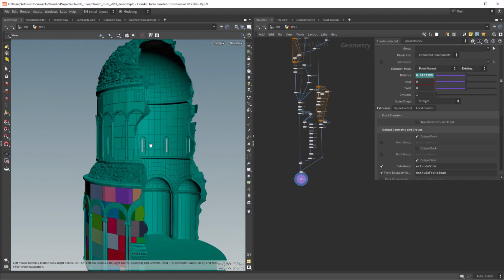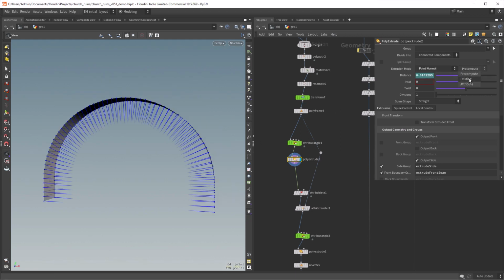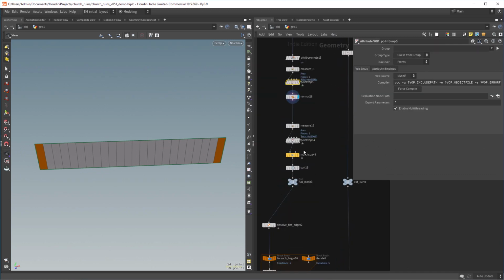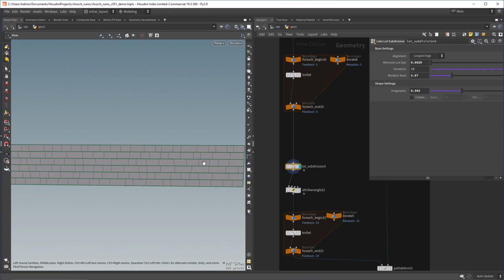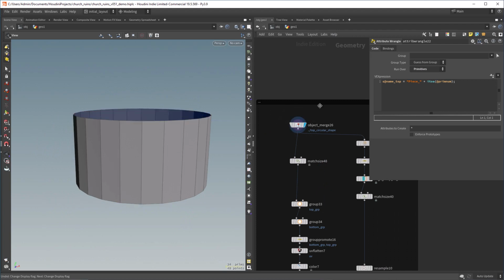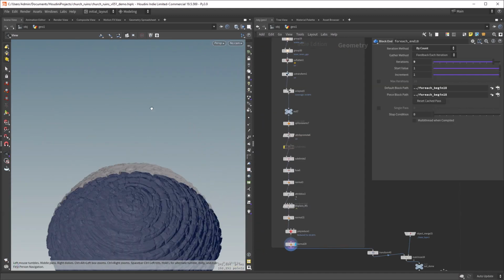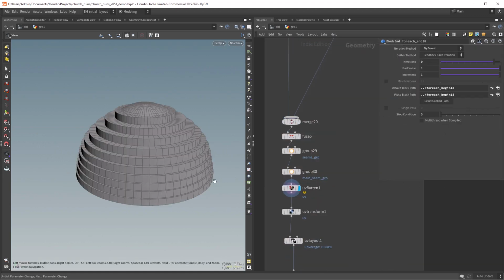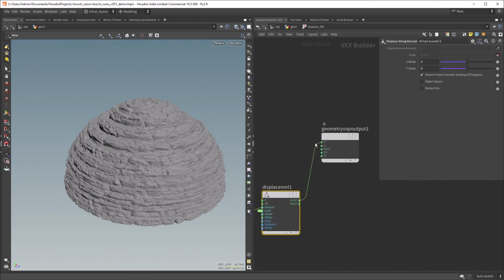Procedural Modeling tips in houdini #2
In this video i am going to be sharing a few tips on procedural modeling in houdini.